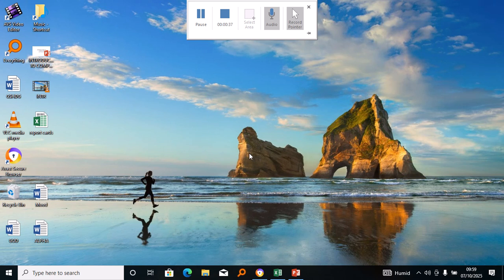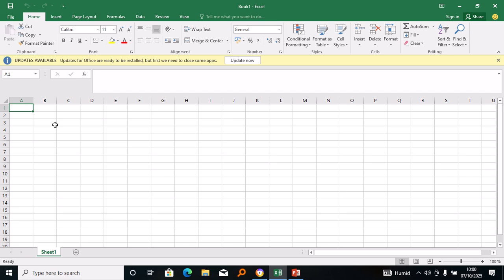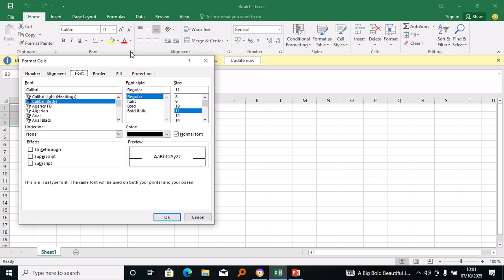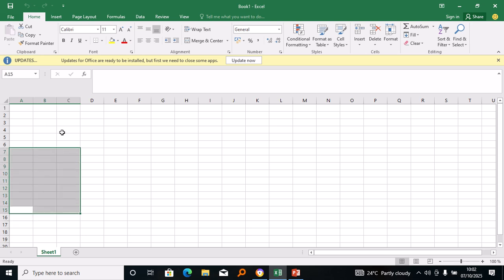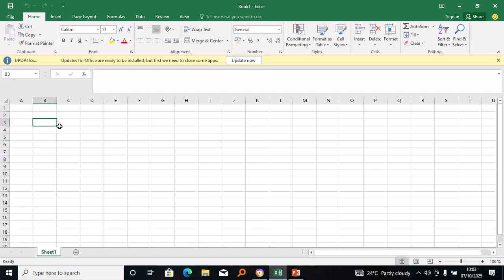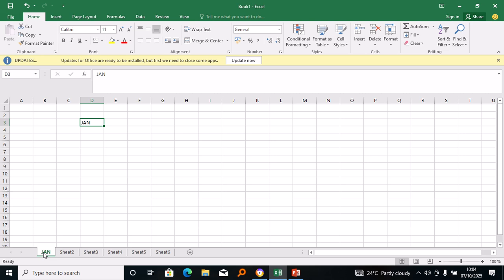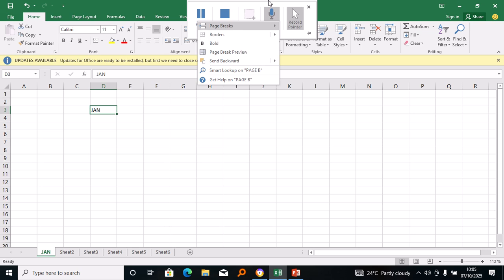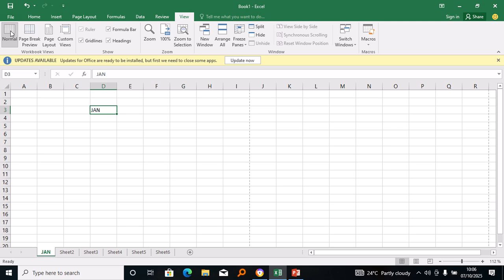INTRODUCTION TO MICROSOFT EXCEL BY IRENE NGOLE